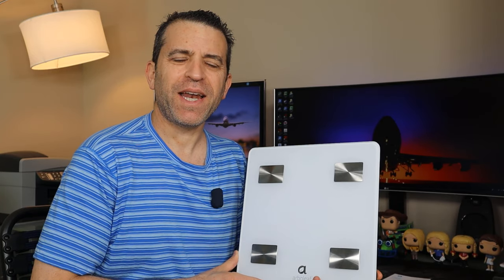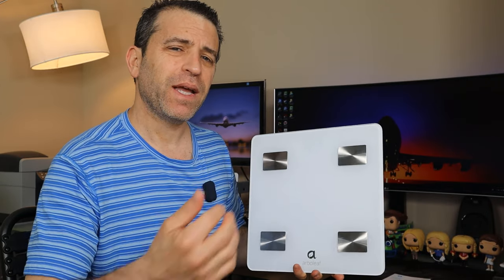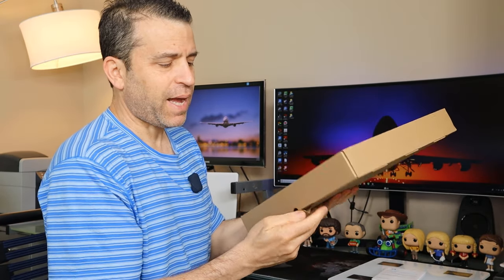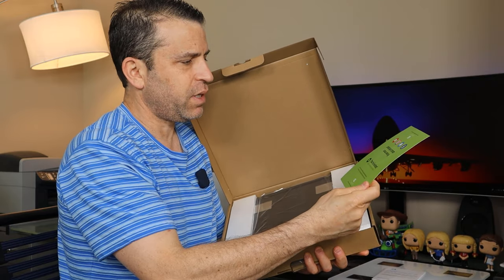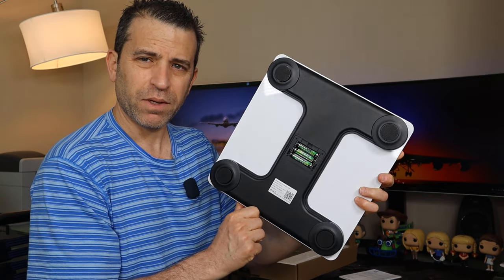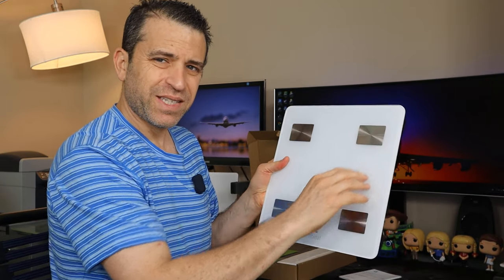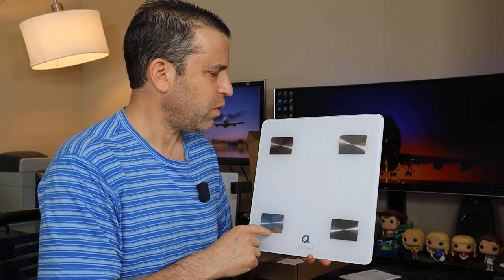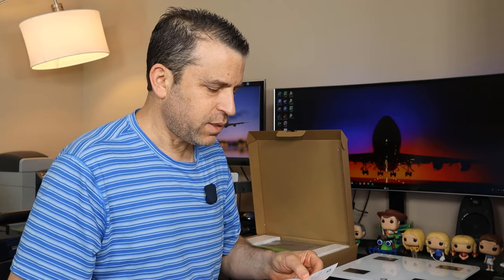Arboleaf Bluetooth Fitness Healthy Smart Scale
White Scale
Black Scale

💖SYNCS WITH FITNESS APP💖 Syncing with easy-to-use smart scale app & supporting Bluetooth 4.0, Android 4.3 & IOS 8.0 or above system, this scales digital weight can feed your health body fat scale data to your favorite fitness app including APPllE HEALTH, GOOGLE FIT & FITBIT APP – already used by over millions satisfied users.
💖HIGHLY ACCURATE & FULLY AUTOMATIC💖 4 high precision sensors & 4 sensitive electrodes work hard together to ensure this smart scale accurate & consistent body composition analysis. Just step on the weight scales bathroom to get timely readings - no more tapping to activate scales digital weight! Auto-connection, auto-recognition, auto ON/OFF, auto-zero, auto-calibration, low battery & overload indication. Just a simple, clear step towards a healthier lifestyle.
💖1 SMART SCALE, UNLIMITED USERS💖 You can weigh yourself anytime on this digital scale WITHOUT your phone. The data will sync to the app once it connect to scales digital weight again! This multi-user friendly scales digital weight and body fat can also intelligently identify every user and match scales digital weight and body fat data to the corresponding user profile, which allows whole family members to share 1 smart scale for seamlessly tracking weight loss and health improvement progress!
💖U.S. CUSTOMER SERVICE & 12 MONTHS WARRANTY 💖 Any problems just dial our free Hotline (M-F: 9:00 am - 5:00 pm, US Central Time) for 100% Satisfaction After-Sale Service. We are so confident that our Bluetooth digital scale is manufactured under strict quality standards to ensure you the best weighing experience with the most professional Customer Service Team. Totally no risk of you!